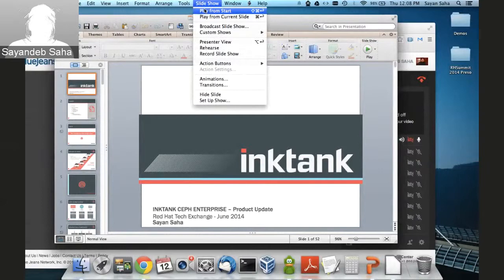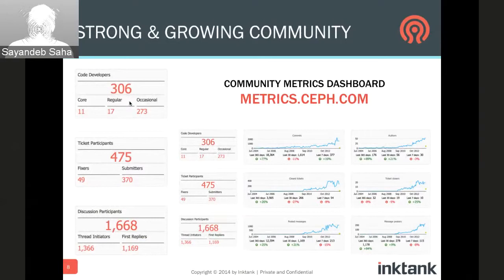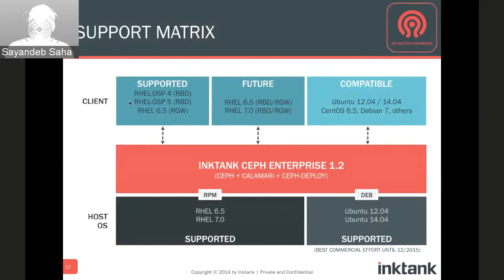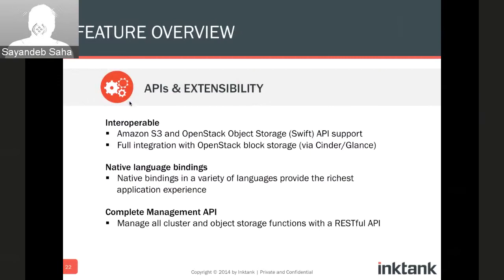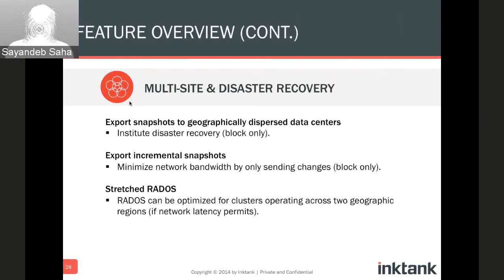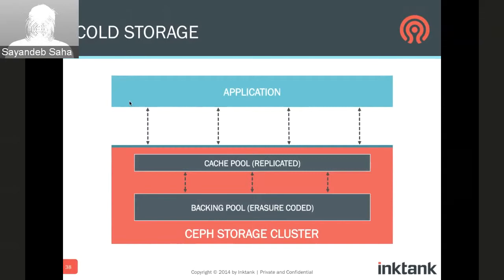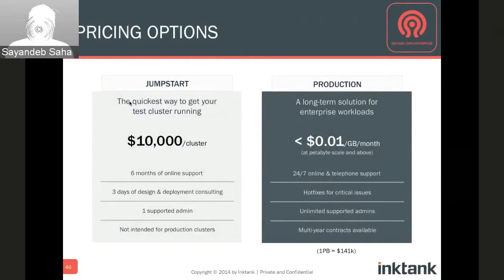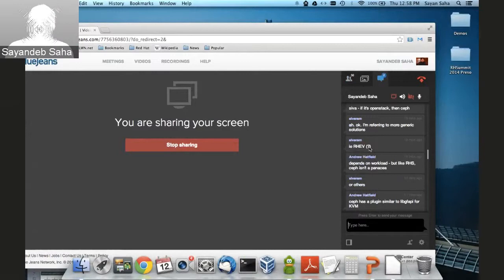InkTank Ceph Enterprise-Product & Roadmap Update - Sayan Saha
In this session you'll learn about InkTank Ceph Enterprise (ICE) roadmap, product strategy and use-cases as well as initial positioning. This will be a unique opportunity to share your perspective and learn more about Red Hat's latest technology asset that was added to it's storage portfolio recently as a consequence of the InkTank acquisition announced in late April.